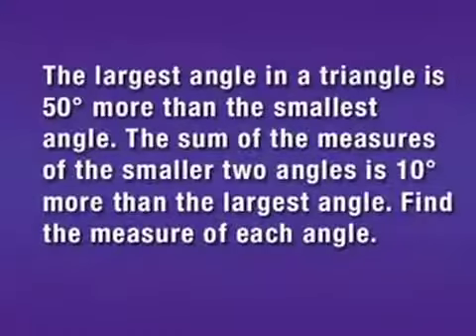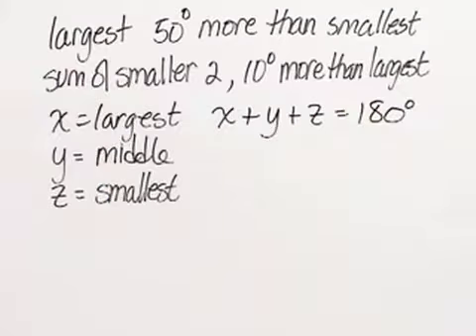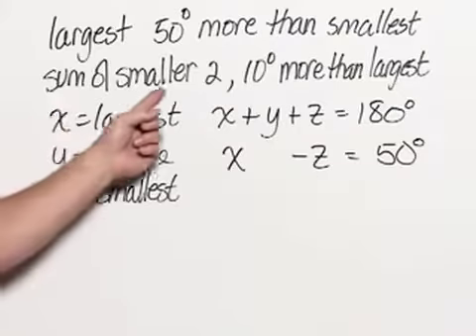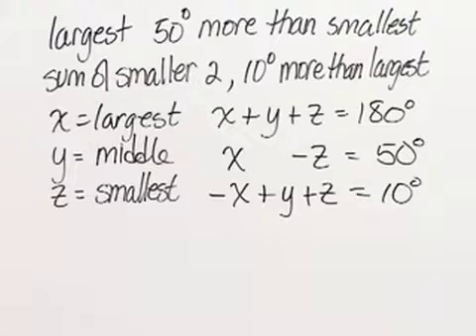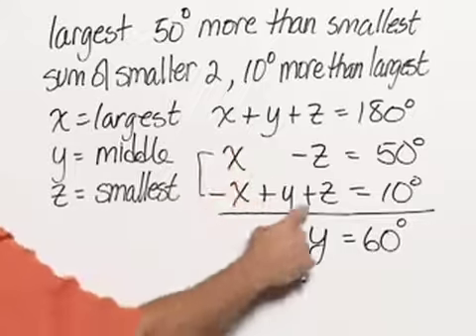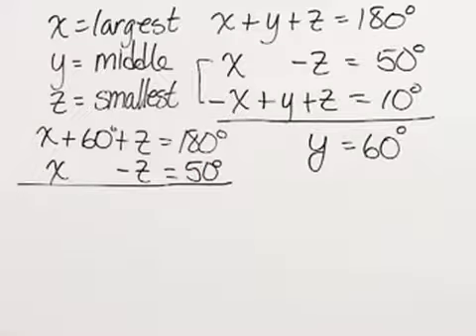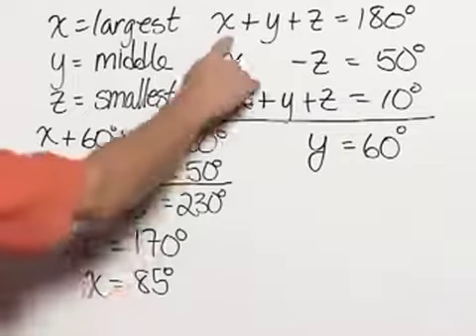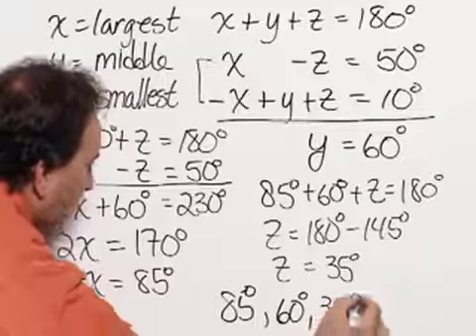Rockswold/Krieger Combo Alg Ch9 Ex13